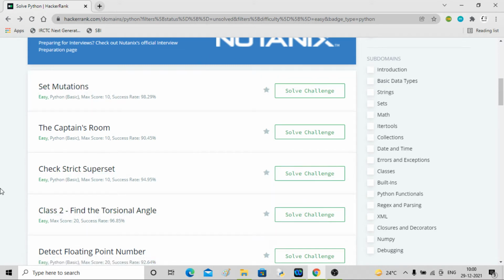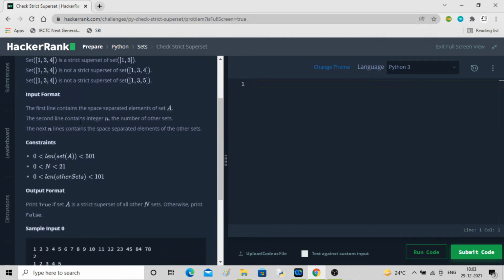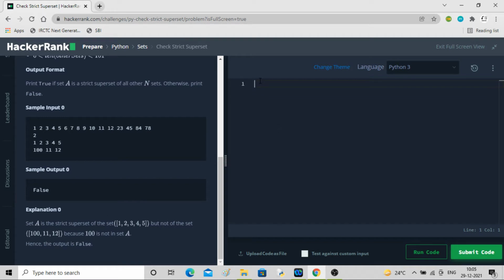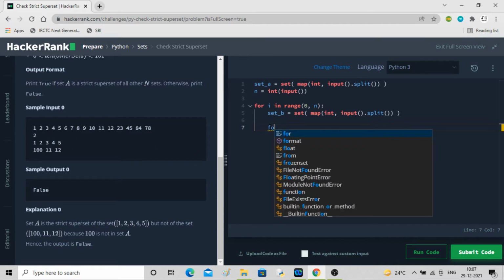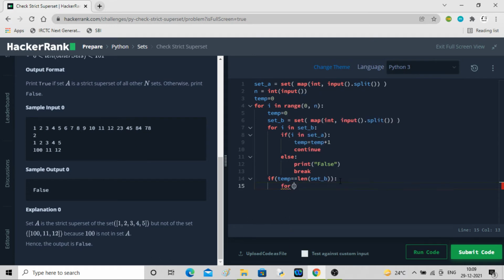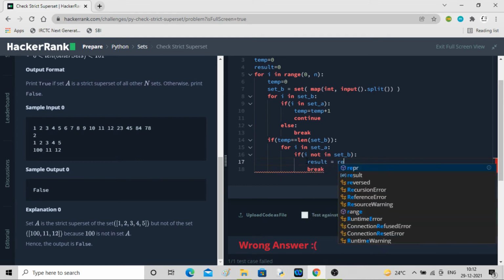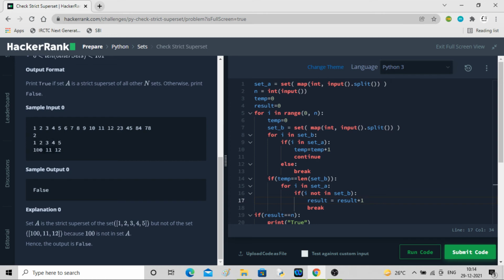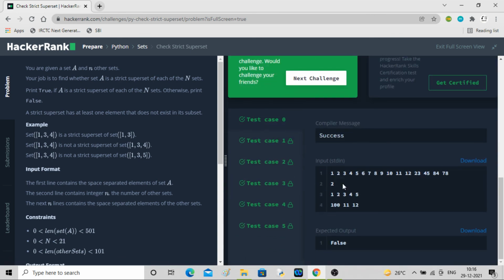Python Programs #54: Check Strict Superset